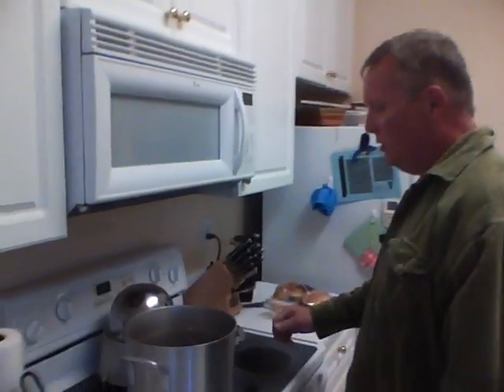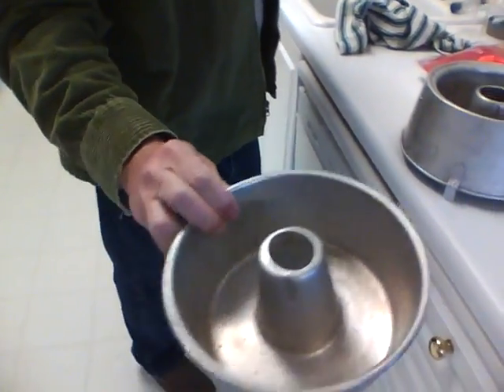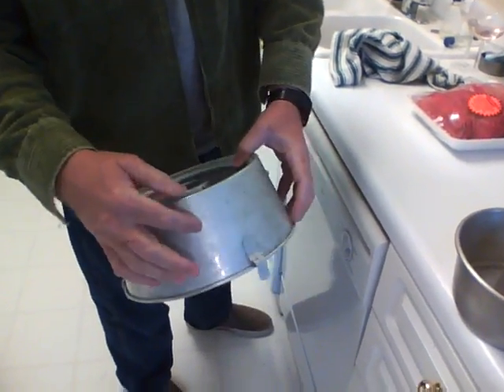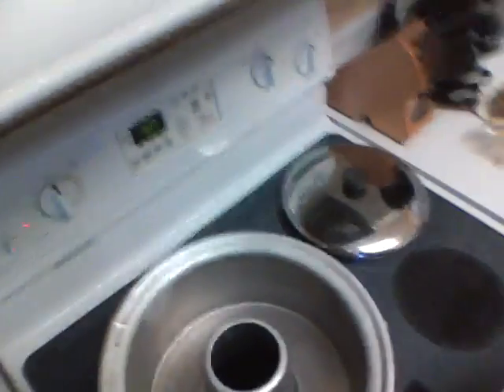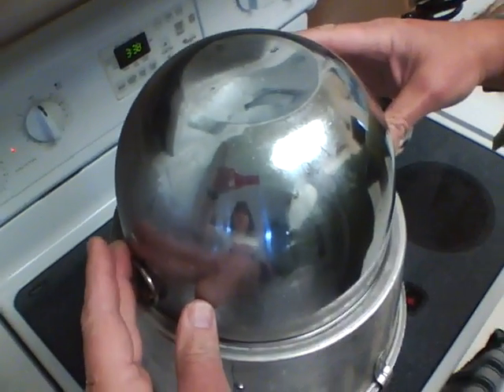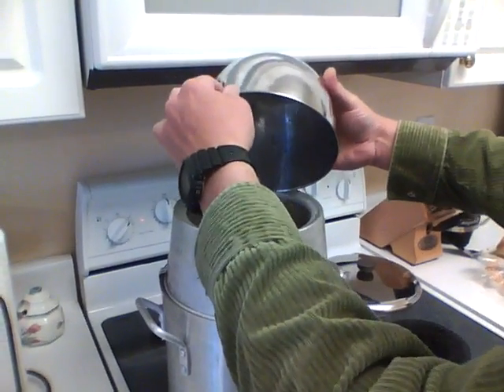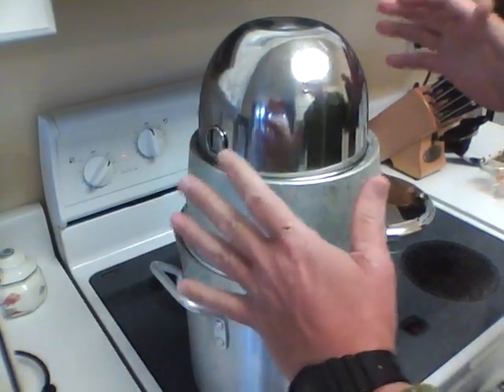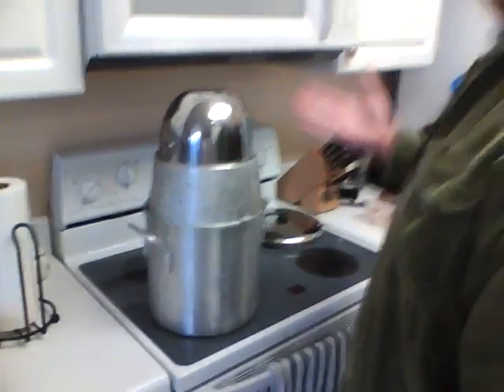Homemade Water Distiller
I designed and manufactured this water distallation system using a bit of ingenuity and some pots and cake pans I had in my house.